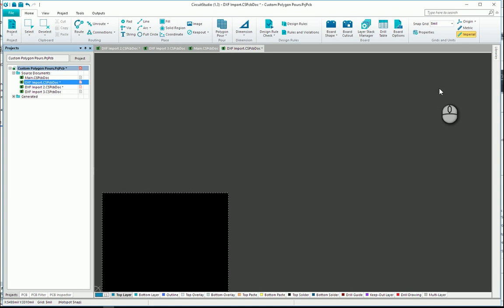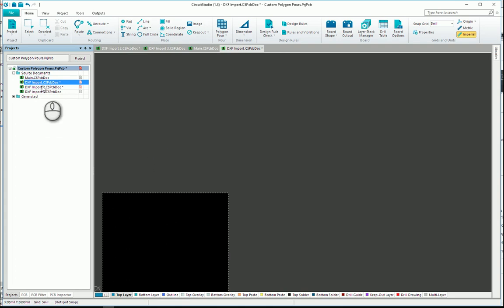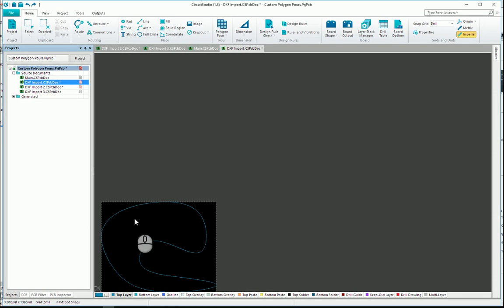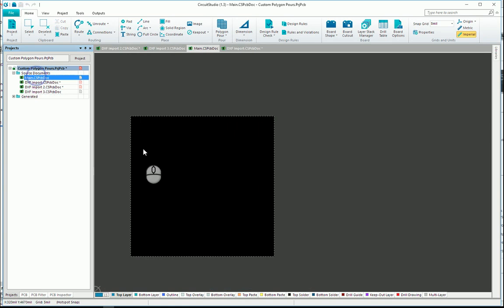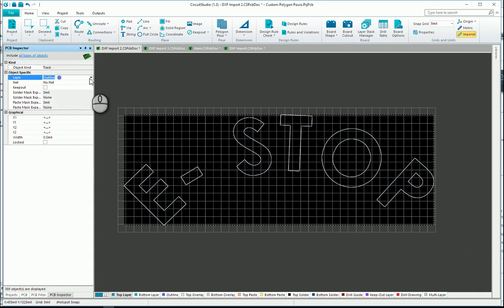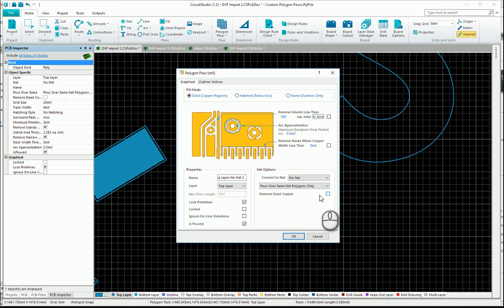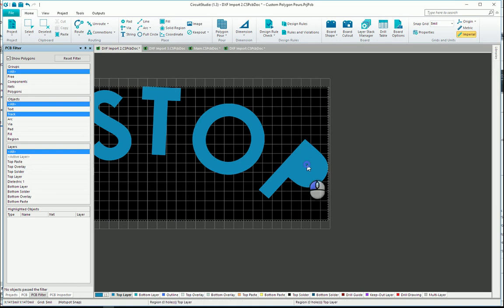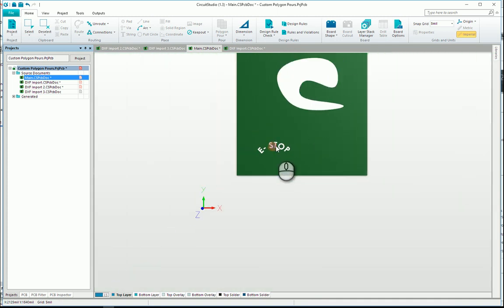DXF Import and Manipulation in Circuitstudio